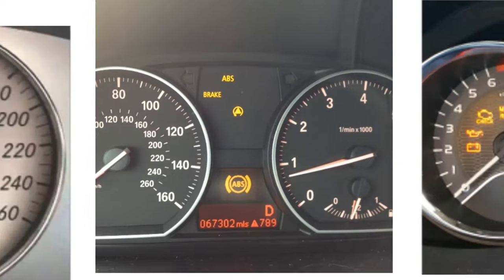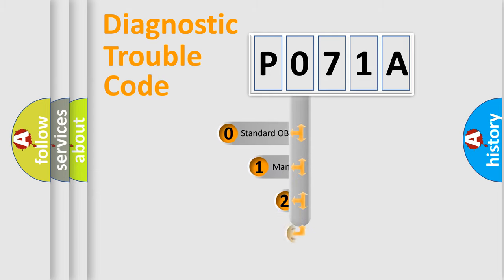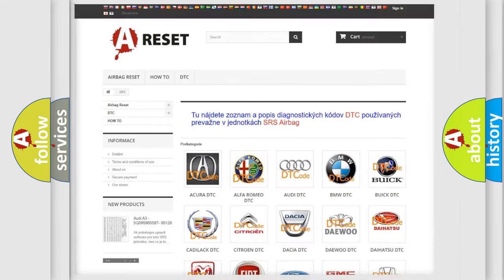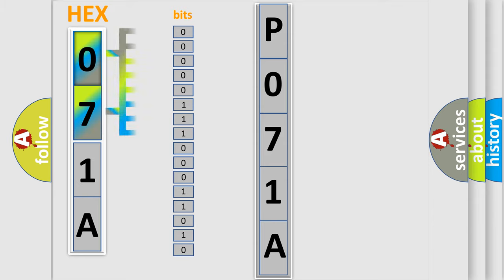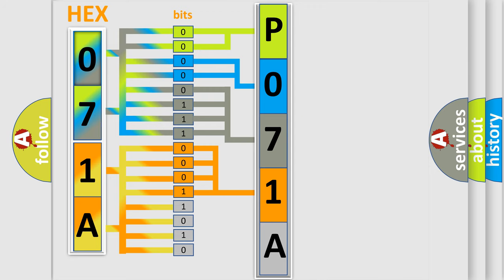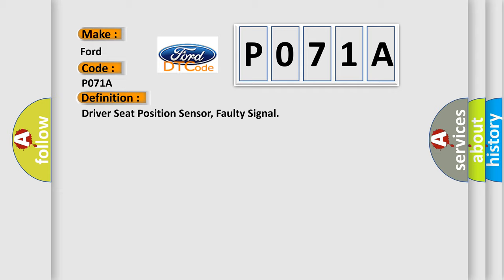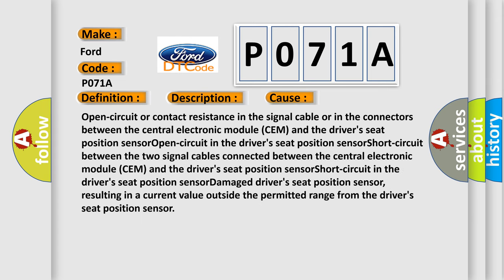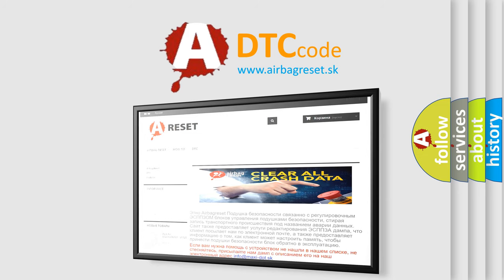DTC Ford P071A Short Explanation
Contents:
0:21 Basic DTC analysis according to OBD2 protocol standard.
1:48 Insight into programming
2:58 A diagnostically understandable description of the Diagnostic Trouble Code
3:05 Basic error definition

Make:
Ford
Code:
P071A
Definition:
Driver Seat Position Sensor, Faulty Signal
Description:
The central electronic module (CEM) checks the signal from the drivers seat position sensor.The information lamp is lit and SRS warning message is displayed.The diagnostic trouble code (DTC) is stored if the control module registers a faulty signal on the signal cable.The diagnostic trouble code (DTC) can be diagnosed in ignition positions I,II or III.